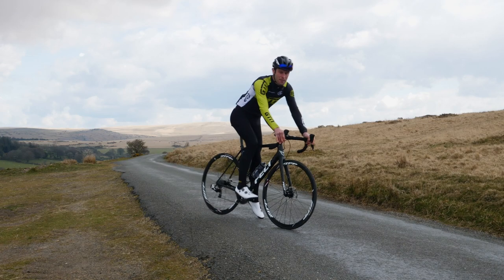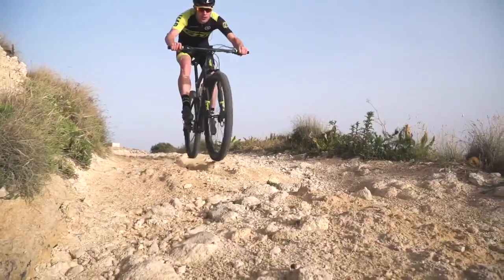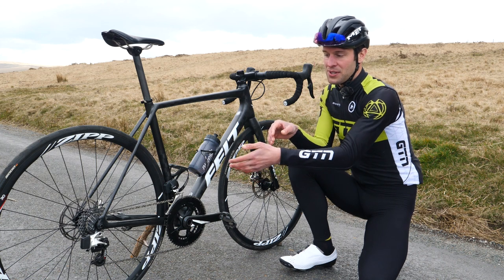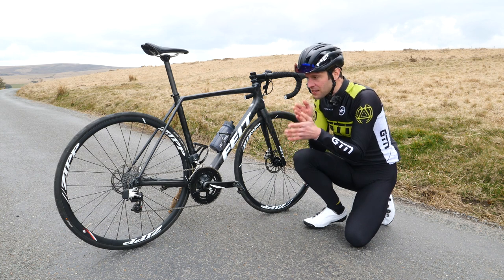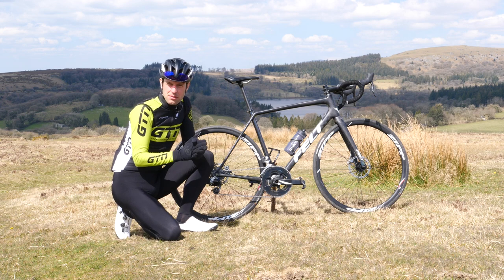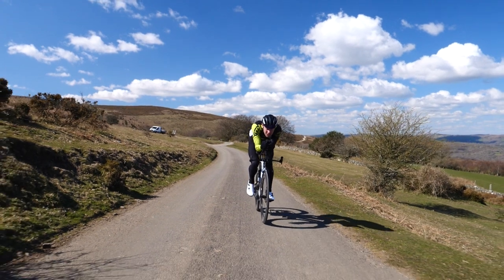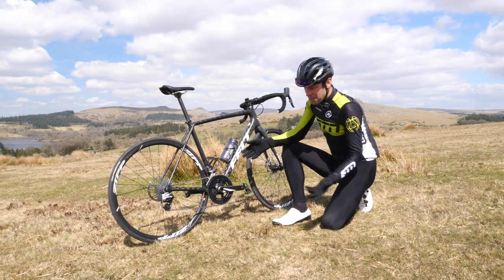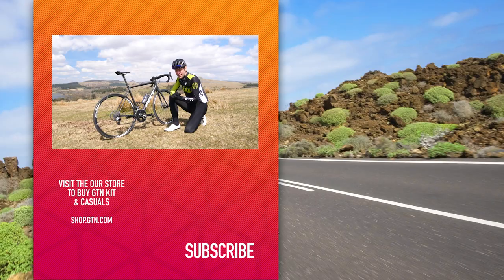Everything You Need To Know About Gear Ratios | Choosing Cassettes, Chainrings & Shifters Explained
The gears on our bike can seem like a tricky and complicated concept to understand, and that is especially the case when we start to discuss the idea of gear ratios. So what exactly are they, how do they work, and crucially what do they mean for us when we are riding? Mark is here to explain all!

📹 Cheap Bike To Super Bike: The Upgrade!

ES_Lacklustre Foray - Ritchie Everett
ES_Send in the Clowns - The New Fools
ES_Would if I Could - The New Fools